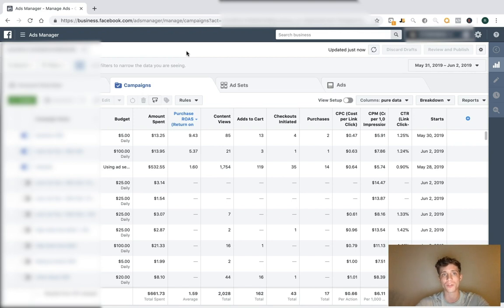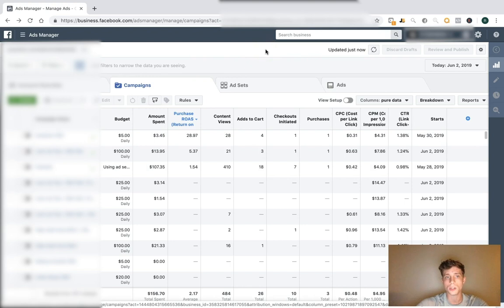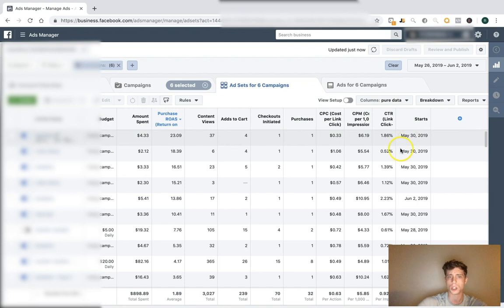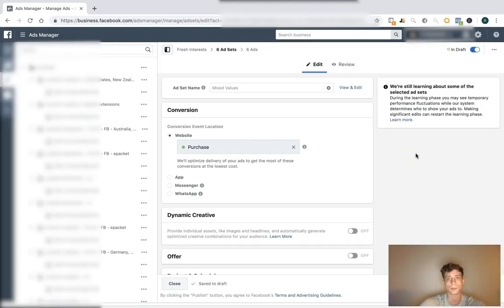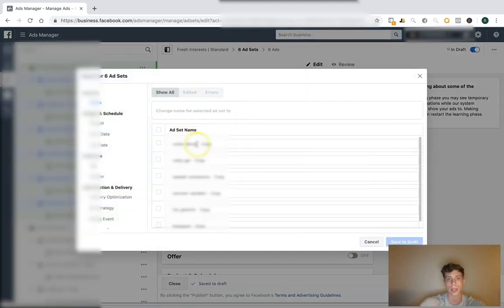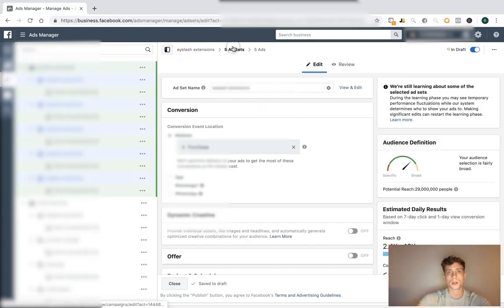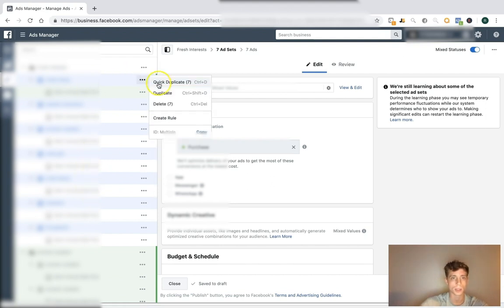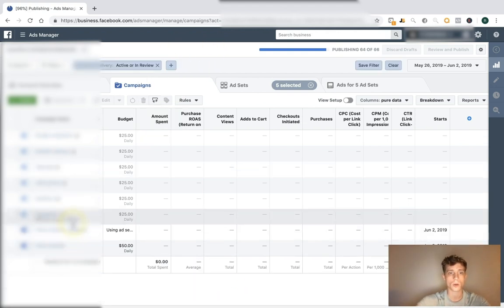Fix Your Facebook Ads (After The May 20 Glitch) | Facebook Ad Revival Blueprint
Hey all, in this video I show EXACTLY how I revived my Facebook ads for my drop shipping store following the May 20 glitch. A lot of people experienced the aftershocks where - even after May 20th - their campaigns and ad sets simply lost their optimization entirely.

I recorded myself going through every step of the process of getting my ads back online and I guarantee this is the way forward.

If you are using custom audiences/LAAs, you can test them again but for my other account I had to COMPLETELY delete them and rebuild them.

📷 Add me on Instagram: @rossdlibby
👻 Snap me: @rossdlibby

🔥 Each week I pick 1 lucky subscriber to win a FREE consult call
🔥 I am one of the only e-commerce experts who gives you a view straight into my day-to-day Facebook ad management
🔥 I am the ONLY drop shipping expert that shows you how to utilize code to maximize your profits 💵💵💵💵

Hey all! My name is Ross Libby and I am here to teach you how to build your own drop shipping business. I cover each step in excruciating detail and I offer insider looks at my very own ad manager so that you know you are using tactics that earn me THOUSANDS everyday.

I have been working in the e-commerce space for YEARS, starting as a developer, doing fulfillment, helping brands scale and even developing a new enterprise e-commerce platform for companies doing $100M+ annually. I decided to quit the grind and work for myself and that's when I started my own store that did over $100k in its first month.

I have experienced it all, from Facebook acting up and torching THOUSANDS (as well as erasing all of my data and optimization) to Paypal and Shopify holding over $60,000 from me with literally zero warning. I have successfully mitigated each of these disasters by coming up with my own methods which have helped many students get their stores back on track and profitable -- and have made my brand scale to a point where I now live the free, location-neutral lifestyle I always wanted.